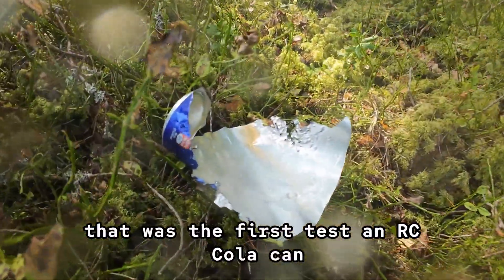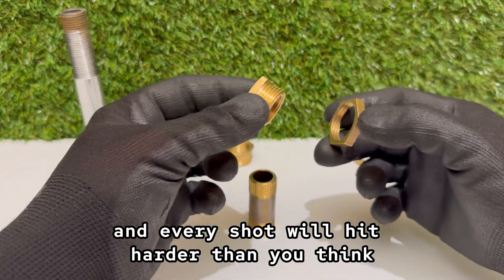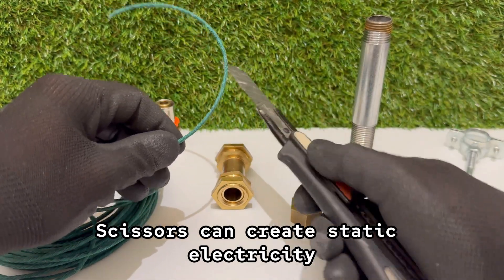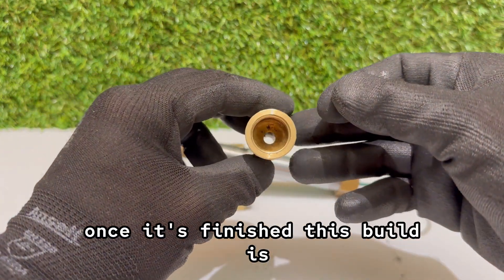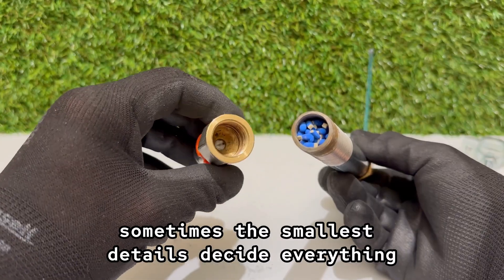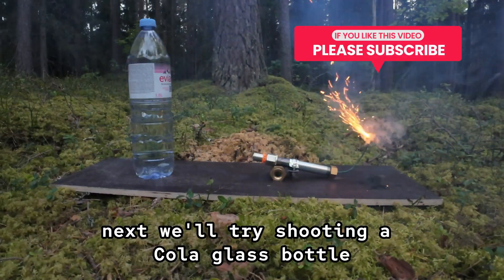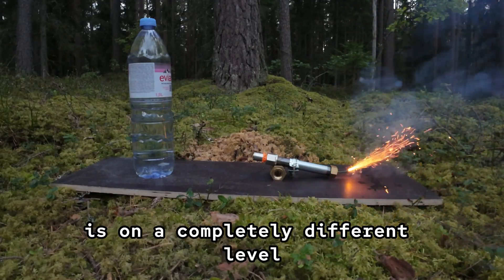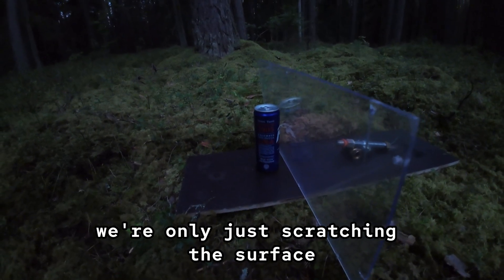This Tiny Cannon Shoots WITHOUT GUNPOWDER!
This TINY CANNON shoots WITHOUT GUNPOWDER — and the results are way more powerful than expected. From cans to bottles to glass, we put this homemade mini cannon through a series of insane tests. You’ll see every step of the build and each shot in action.

In this video, we test the cannon on RC Cola cans, a full plastic water bottle, a glass cola bottle, two lighters, and even a cola can fired through 4mm organic glass. The power of this little build will surprise you.

⏱ Chapters
00:00 – Shooting at RC Cola with cannon
00:40 – Start building the cannon
05:21 – Shooting at full plastic water bottle
05:58 – Shooting at glass cola bottle
06:20 – Shooting at lighters
07:01 – Shooting cola can through 4mm organic glass